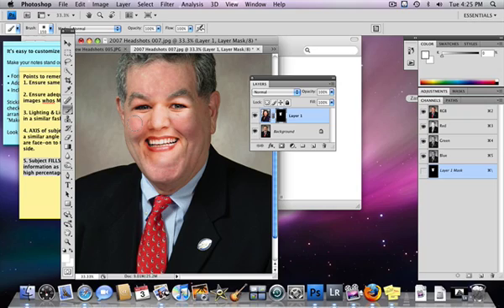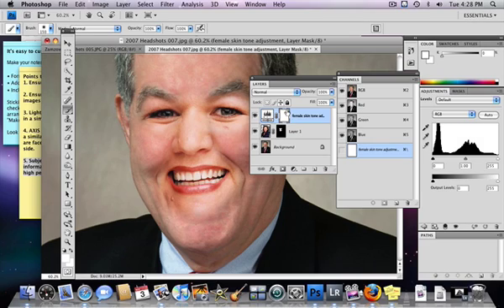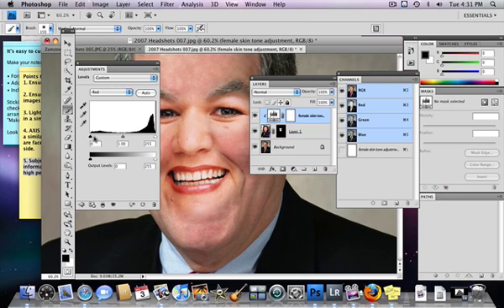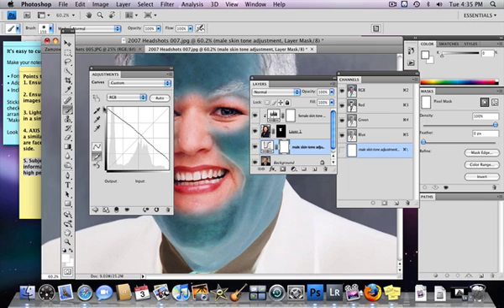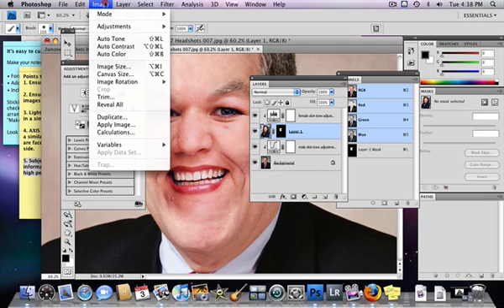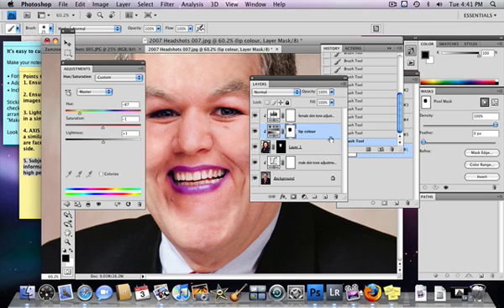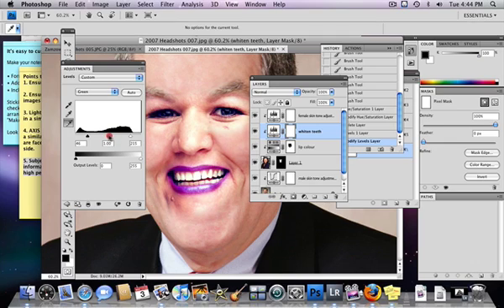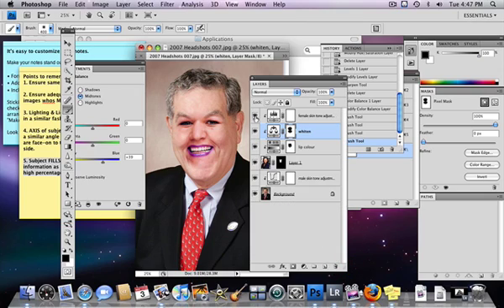adjustment layers CS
Explore balancing colour and exposure of image elements in a multi-image composition merging facial features.